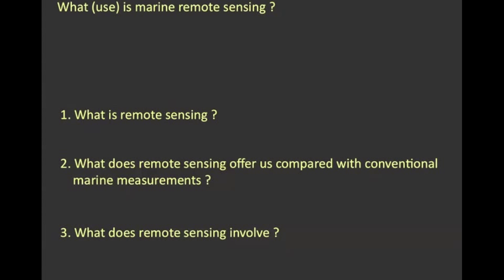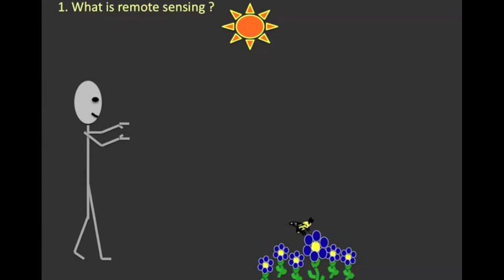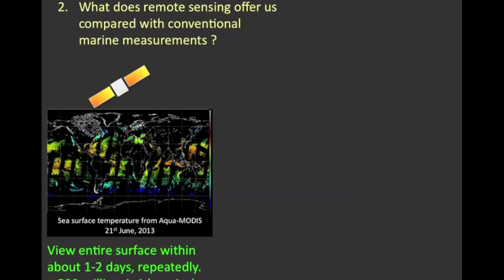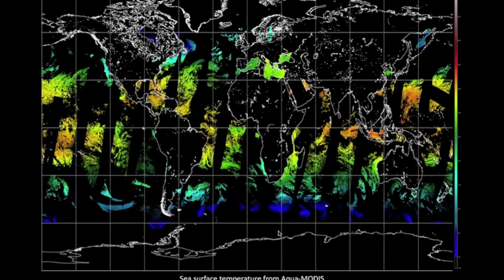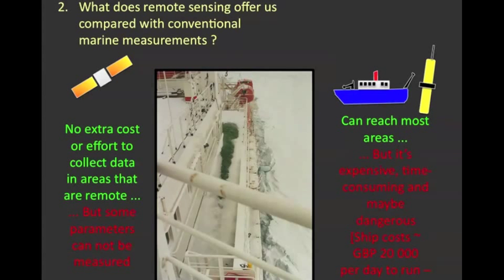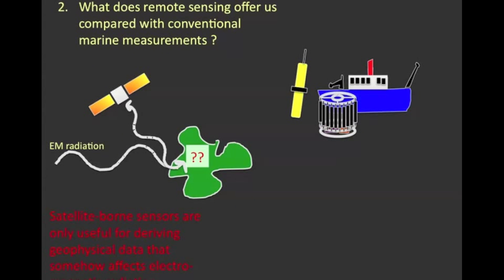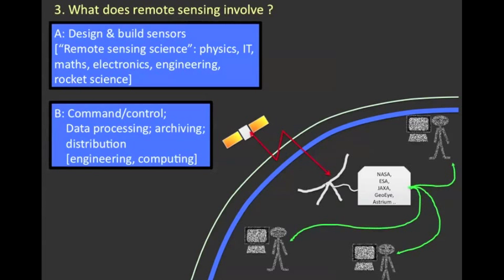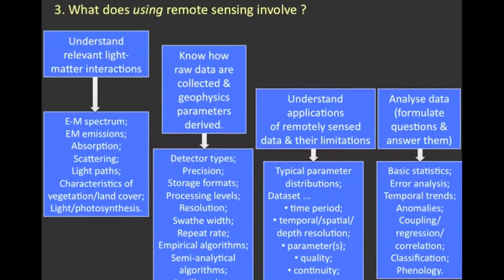Introduction to Remote Sensing 1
A gentle introduction to marine remote sensing.